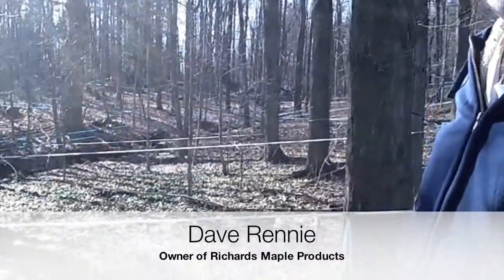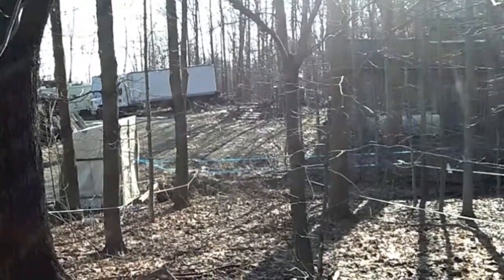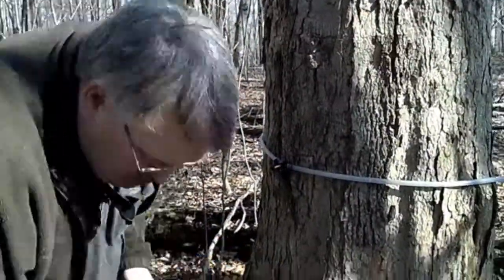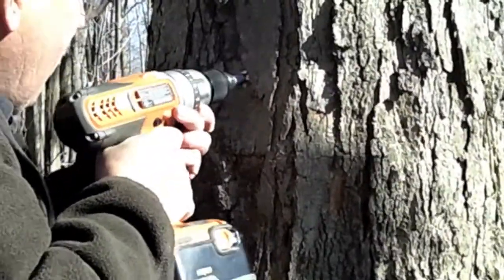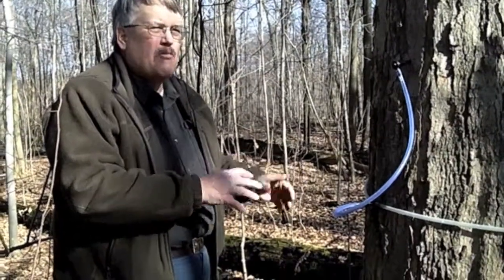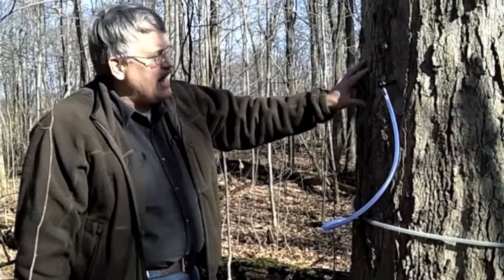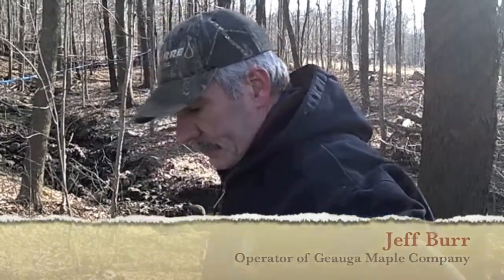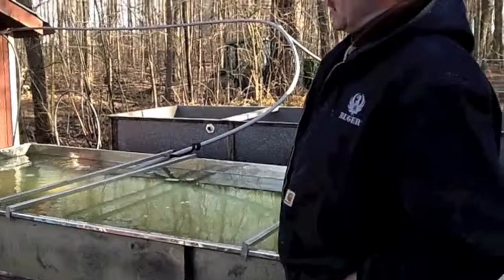Geauga maple syrup producers talk syruping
Geauga maple syrup producers give a run down of the tree tapping process and newer technology being used.